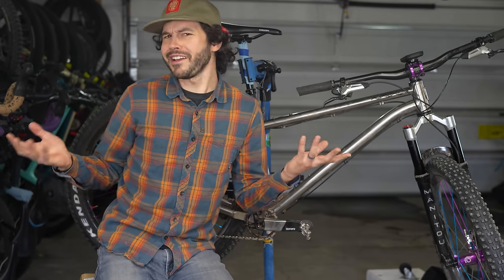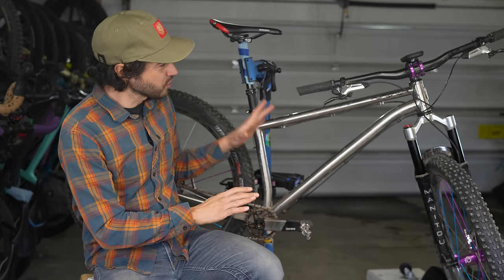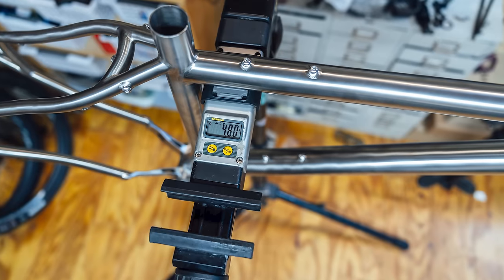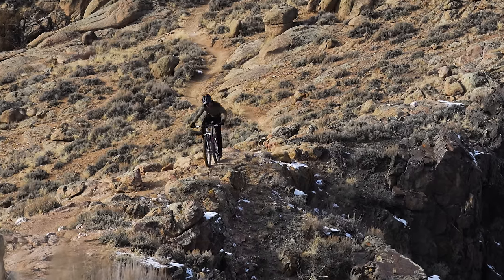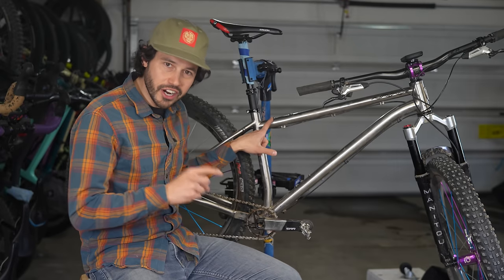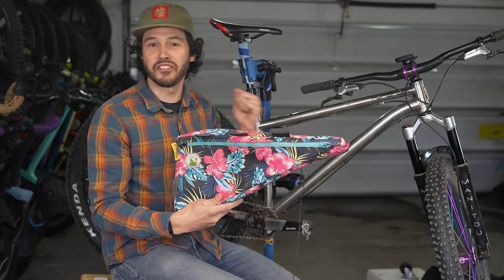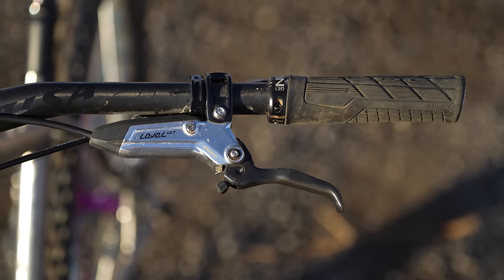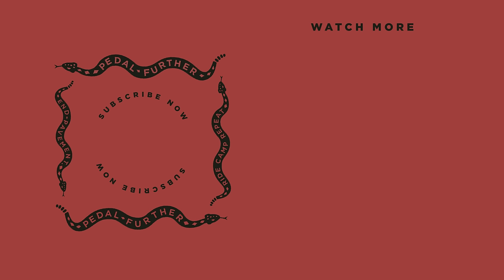Pipedream Sirius S6 Review: The Slackest (and Best?) Bike I’ve Ridden!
How does the slackest bike we’ve ever ridden perform? The answer might surprise you. Watch our full review of the Pipedream Sirius S6, the brand’s latest hardtail that builds on the platform with a titanium frame and loads of mounts.

NOTE: for clarification, the price for international customers is £1,700.00 + shipping. The UK price, including VAT (sales tax) is £2,040.00 + shipping.

This video is partially supported by 45NRTH, learn more about the Ragnarok

Outline:
Intro - 0:00
History and  What is the S6 -1:02
Sizing - 2:48
Ordinary is boring (geometry) - 4:20
Climbing and descending - 6:39
Dropout Versatility - 9:28
Bikepacking made easy - 11:23
The coolest bike I've built? 14:17
Final Thoughts - 17:40